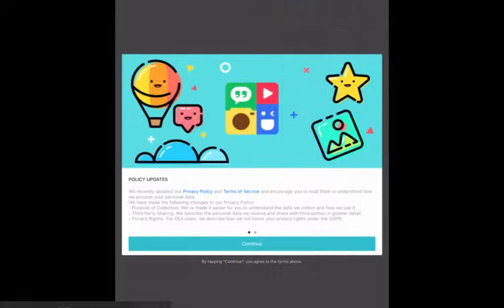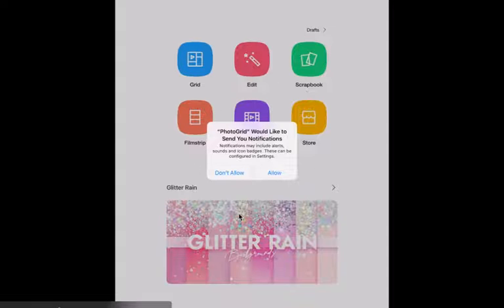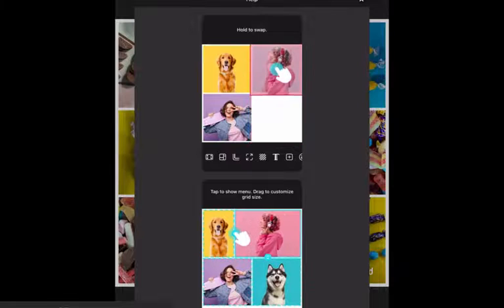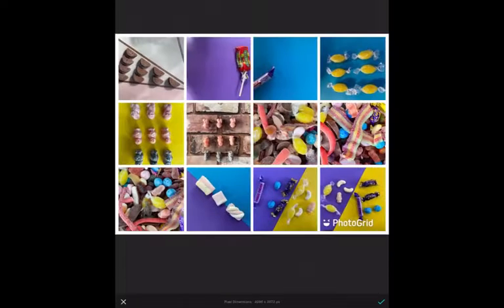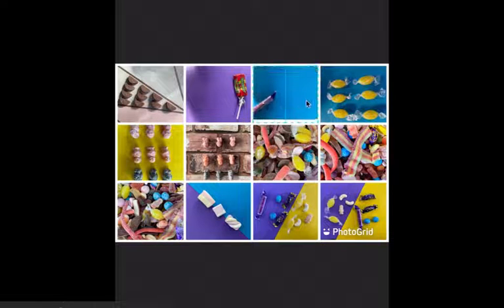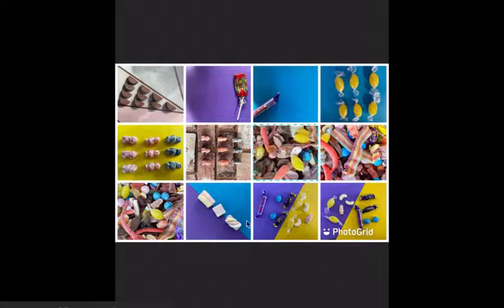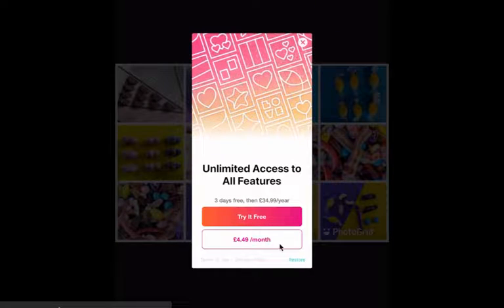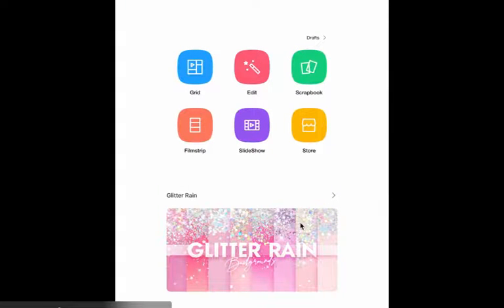Creating a contact sheet on PhotoGrid